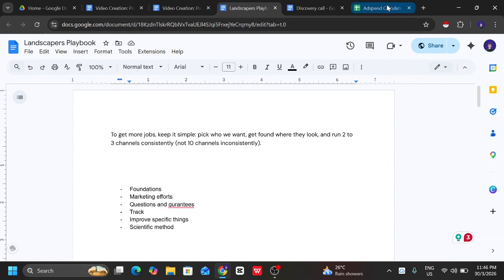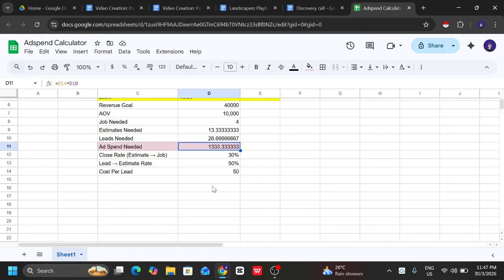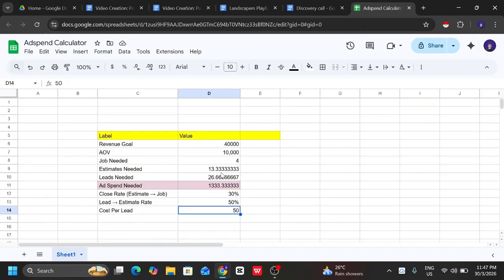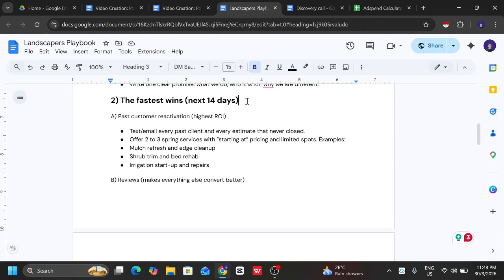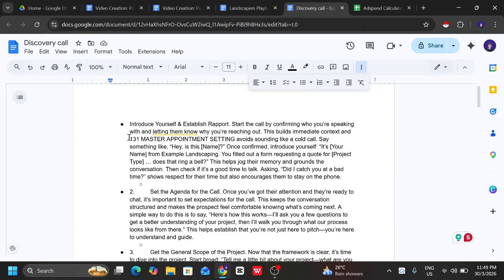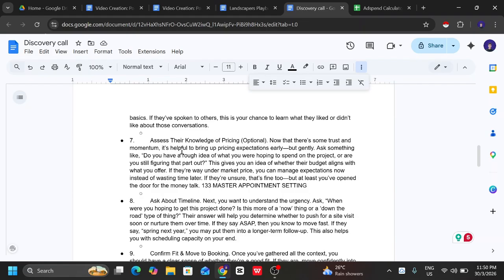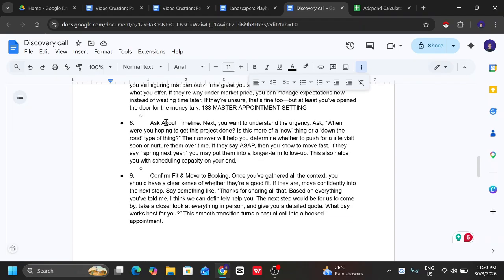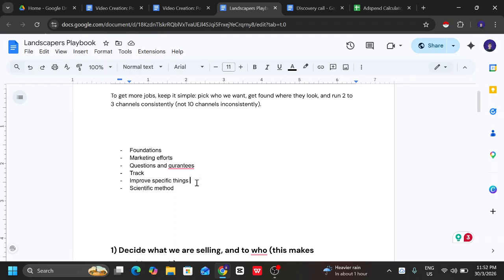The Landscaper's Blueprint to $20k+ High-Ticket Projects